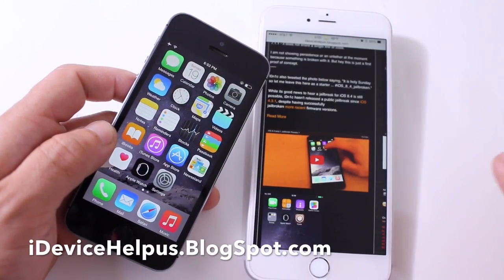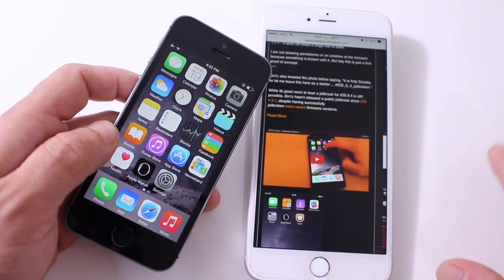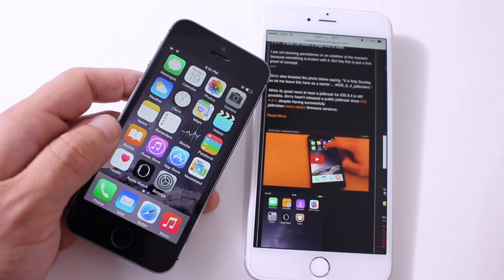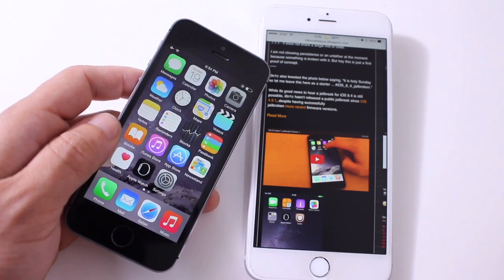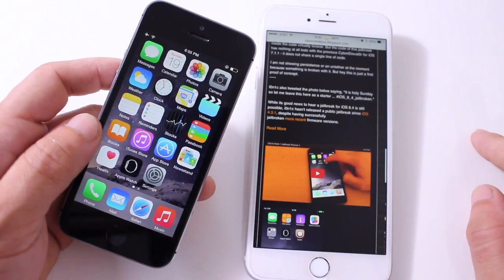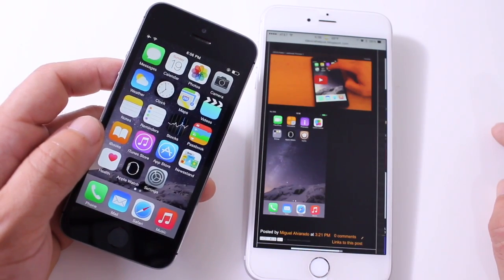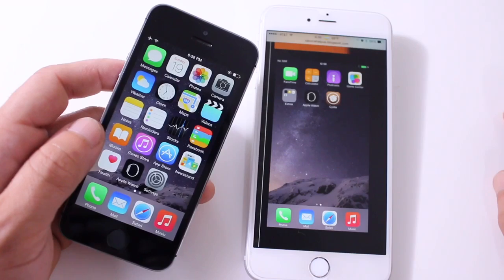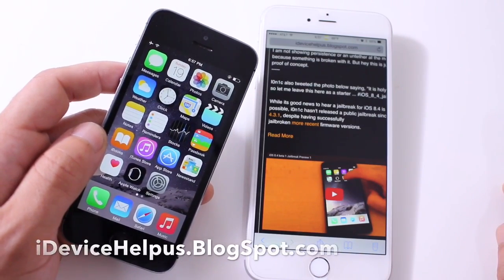iOS 8.4 Jailbreak & iOS Downgrading (UPDATE)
iOS 8.4 Jailbreak and iOS Downgrading UPDATE!!!